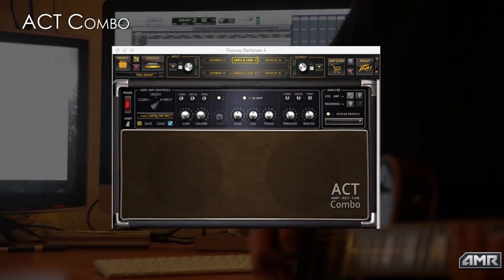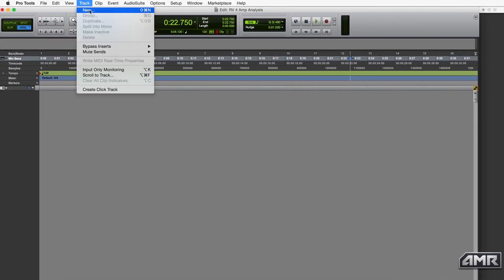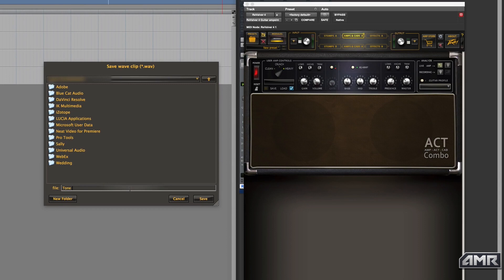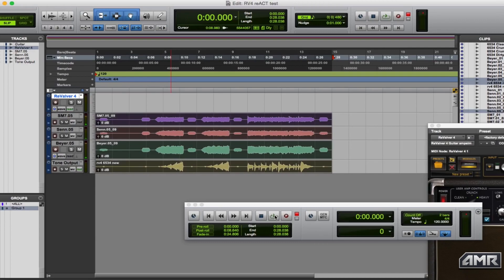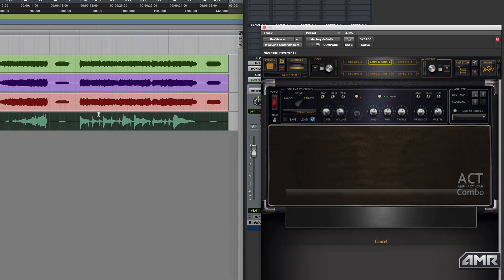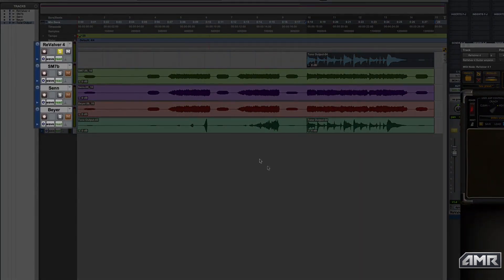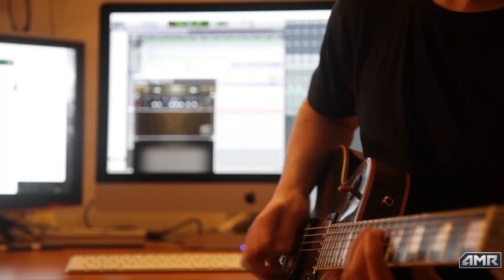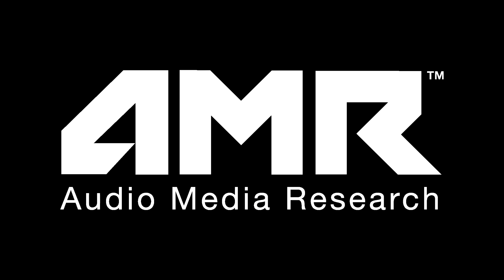ReValver ACT Combo - Guitar Amp Cloning Module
Clone any amp! Combine ReValver's unrivaled amp modeling with its ACT tone shaping to instantly match the gain and tone of a target amp. From Clean to crunch to hi-gain, the ACT Combo is not just an amp model - it's every amp model.

About ReValver
ReValver® models guitar amplifiers, stompboxes and effects at the component level, resulting in unmatched realism, dynamics and tone. ReValver’s RIR 2 Cabinet Modeling takes convolution cabinet modeling to another level while ACT (Audio Cloning Technology)™ allows incredible instrument modeling on the input and tone matching on the output. ReValver can also create and load amp clones in our ACT Combo module, making ReValver virtually unlimited. Expand ReValver even further by hosting 3rd party VST/AU plugins within the software. Take ReValver to the live stage with full MIDI control and GIG Mode for seamless switching between presets. Download ReValver 4 for free and then browse the Amp Store for a wealth of additional amp/stomp/effects modules, ACT content and bundles. ReValver is available as a stand alone program or as an AAX, VST or AU plug in.